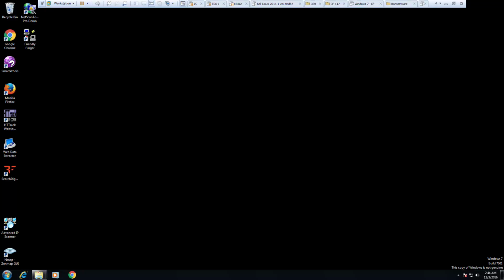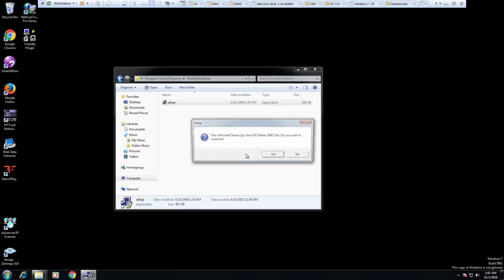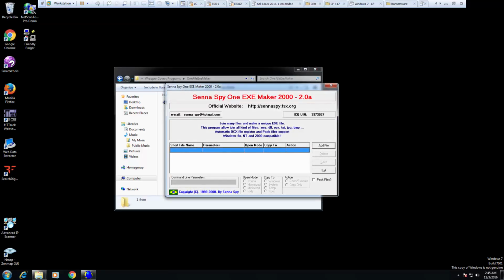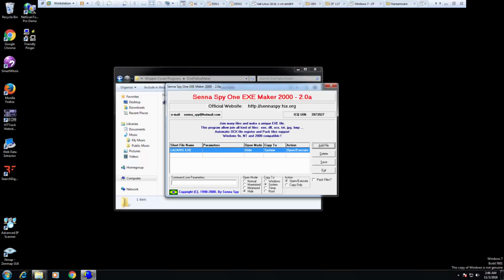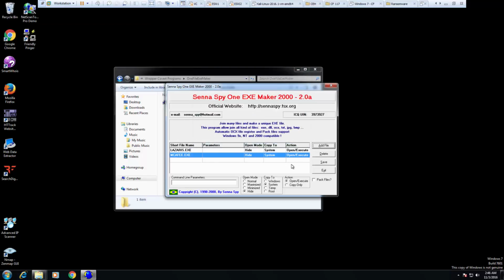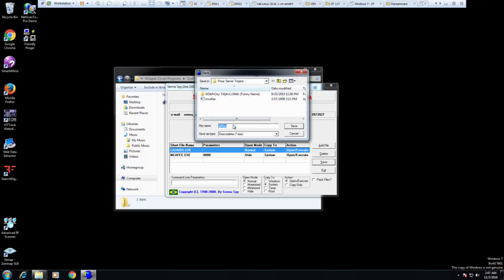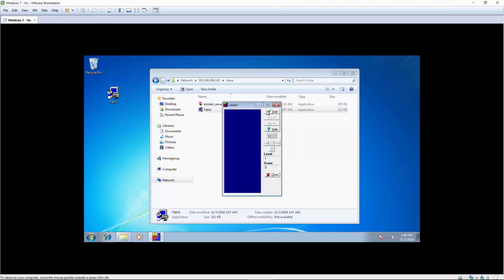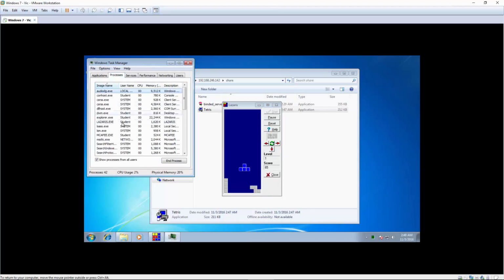Trojans - Wrapping a Trojan Using One File EXE Maker